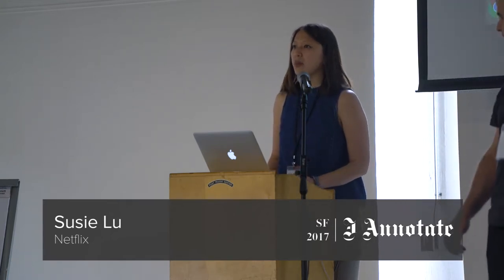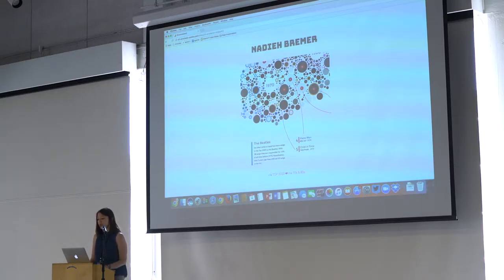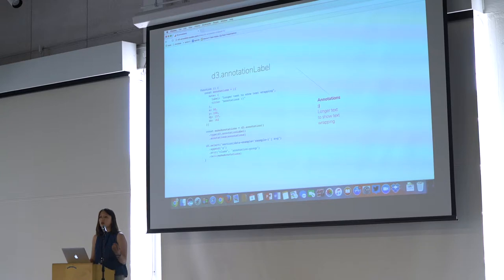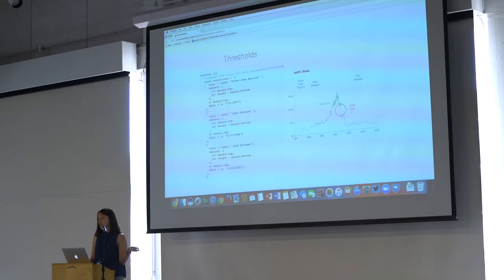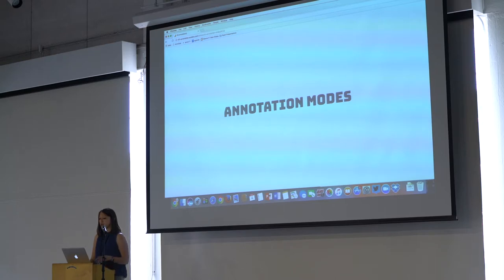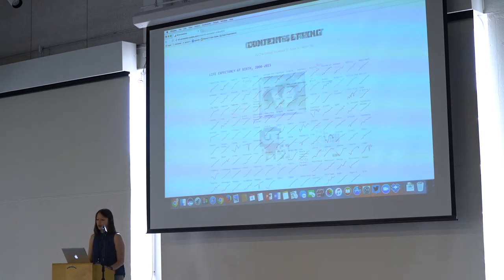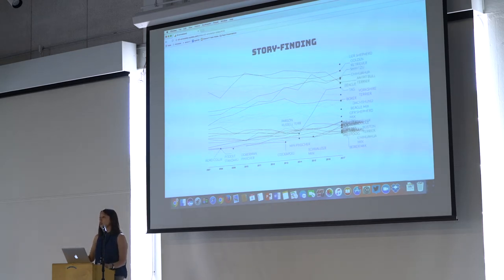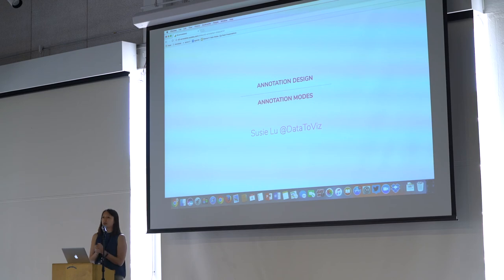I Annotate 2017 Day 1 Flash Presentations: Annotation in Data Visualization by Susie Lu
Susie Lu, Netflix, presents on Annotation in Data Visualization at I Annotate 2017.